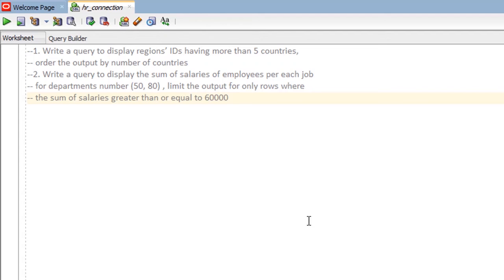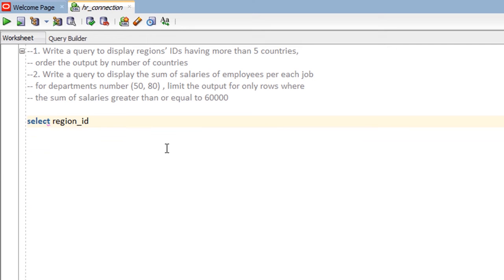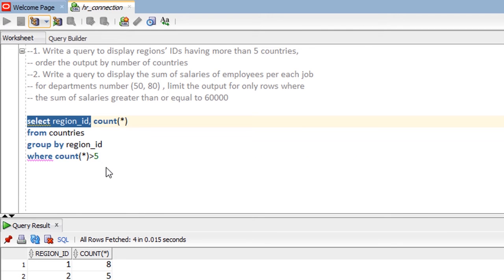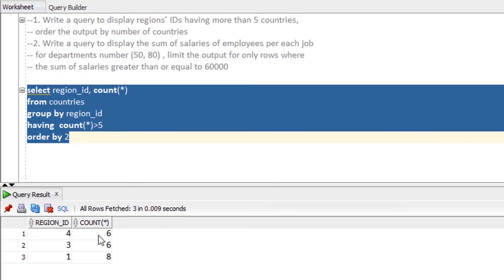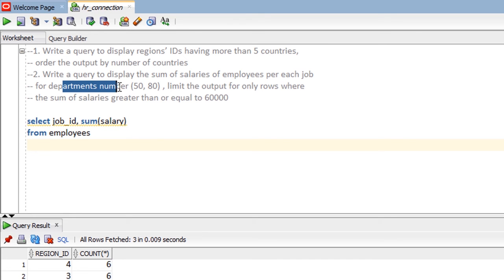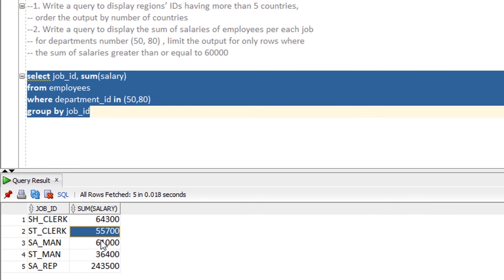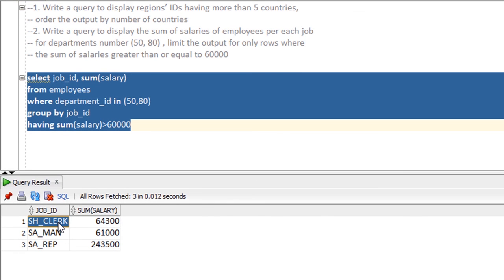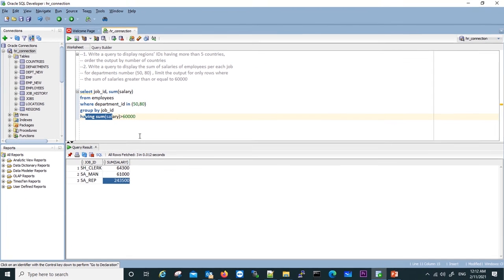Oracle SQL How to use HAVING Clause Part 2 - Lesson 58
in this lesson you will learn how to use having clause with group by in oracle SQL by practice